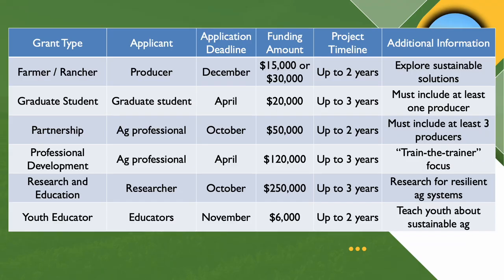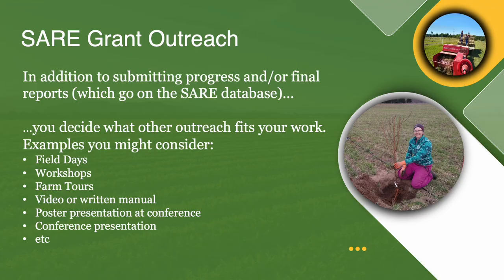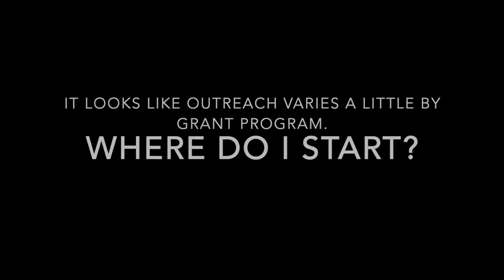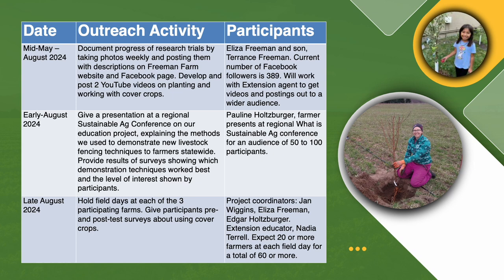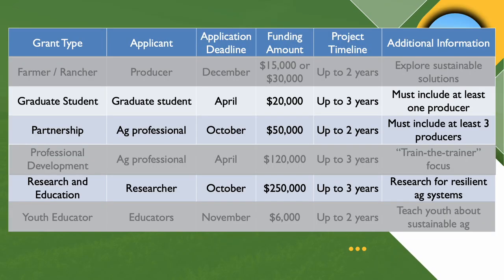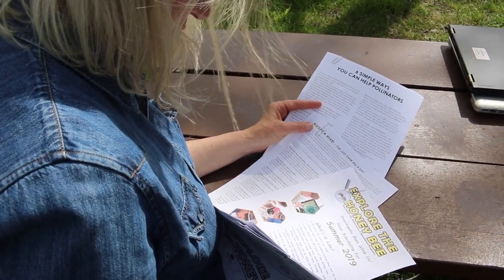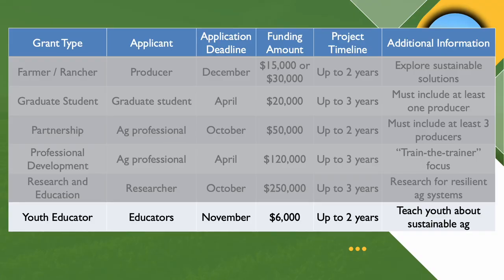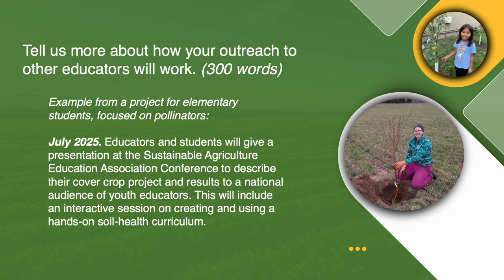NCR-SARE Grant How-To Series: What do I Include in the Outreach Section?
This video is part of our “NCR-SARE Grant How-To Series.” Our goal is to help more people feel equipped to apply for a SARE grant. This episode focuses on developing the outreach section of your SARE grant proposal.

About NCR-SARE
North Central Region SARE (NCR-SARE) is one of four regional offices that run the Sustainable Agriculture Research and Education (SARE) program, a nationwide grants and education program to advance sustainable innovation to American agriculture. NCR-SARE offers competitive grants and educational opportunities for producers, scientists, educators, institutions, organizations and others exploring sustainable agriculture in America’s Midwest.

NCR-SARE has awarded more than $100 million worth of competitive grants to help advance farming systems that are economically viable, environmentally sound, and socially responsible through a nationwide research and education grants program. The program, part of USDA's National Institute of Food and Agriculture, funds projects and conducts outreach designed to bring sustainable innovations to agricultural systems.
This product was developed by the Sustainable Agriculture Research and Education (SARE) program with funding from the National Institute of Food and Agriculture, U.S. Department of Agriculture (NIFA-USDA). Any opinions, findings, conclusions or recommendations expressed within do not necessarily reflect the view of the U.S. Department of Agriculture. U.S. Department of Agriculture is an equal opportunity provider and employer.